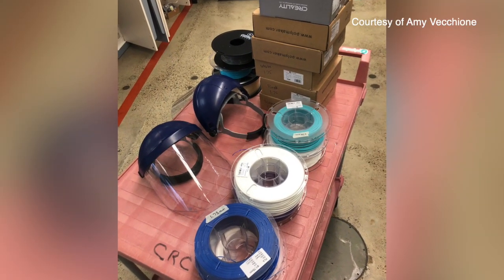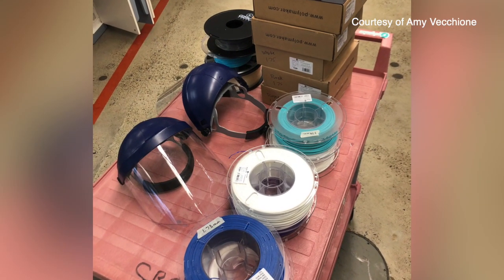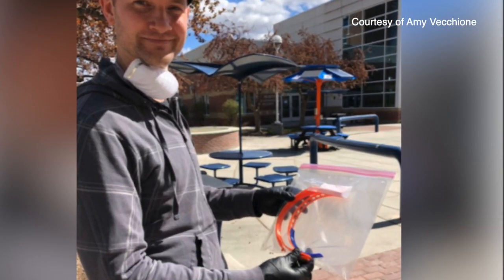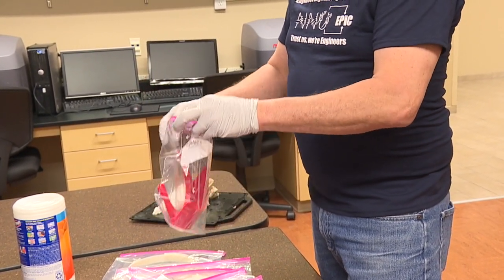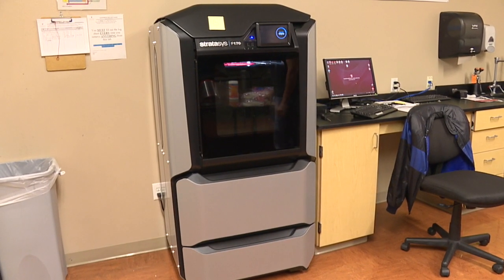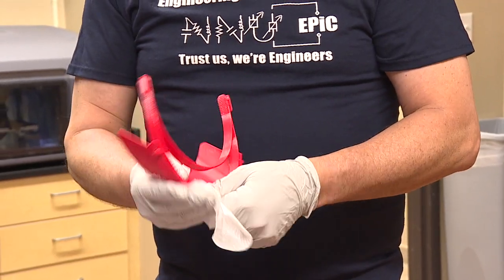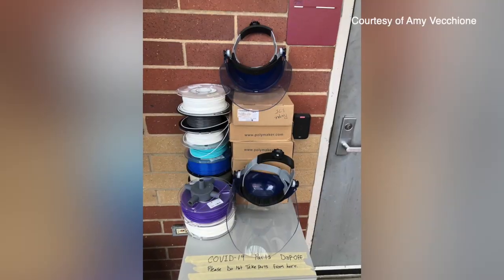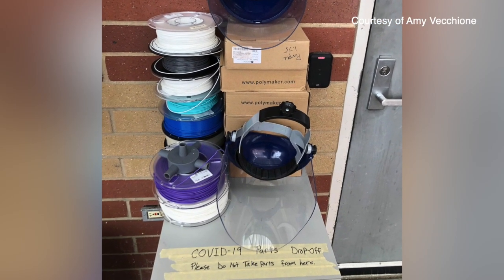Boise State along with Northwest Nazarene University are 3D printing face shields